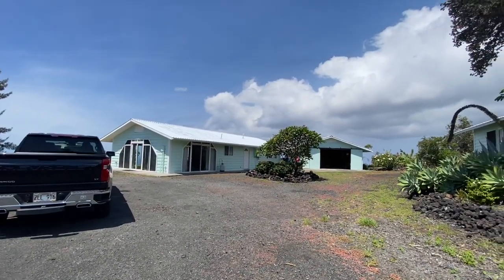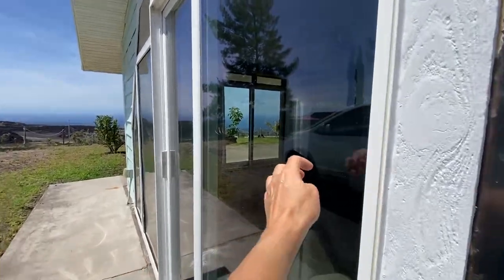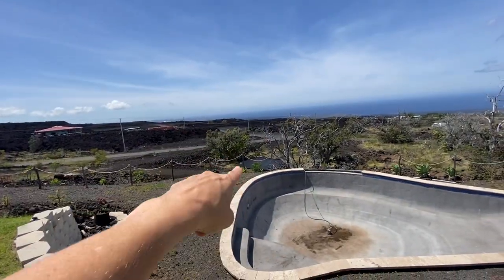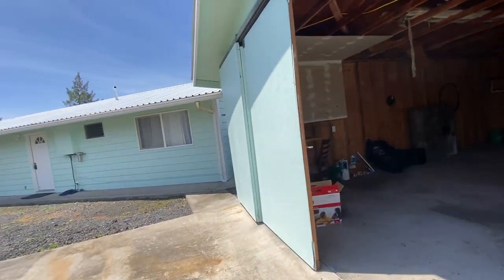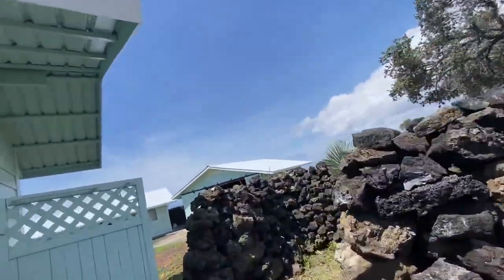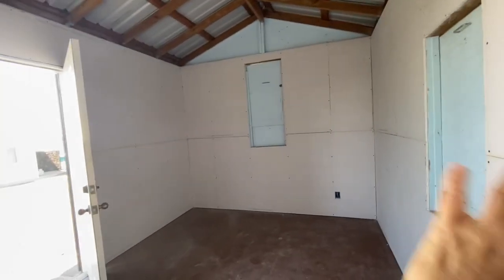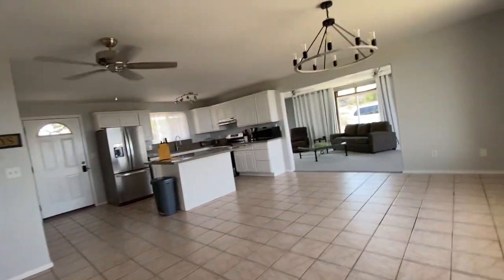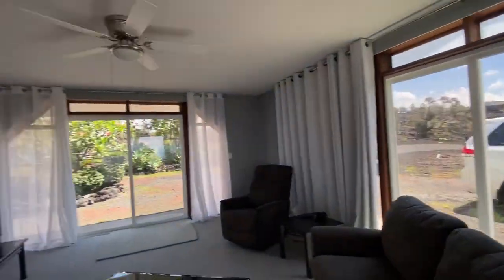Kona Kai House